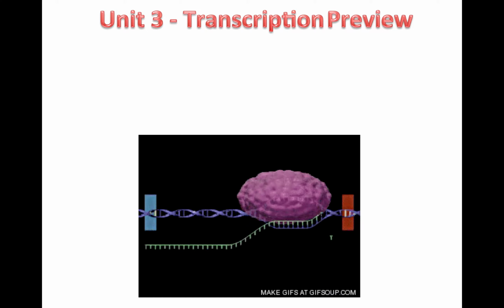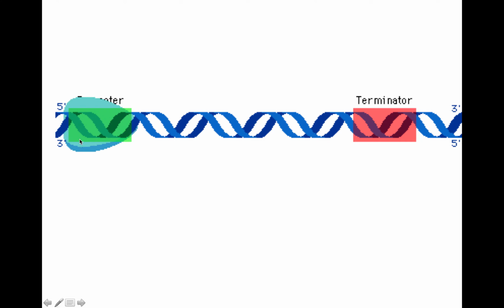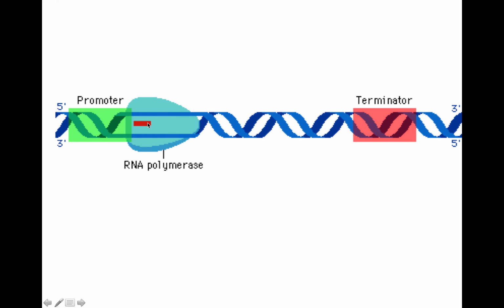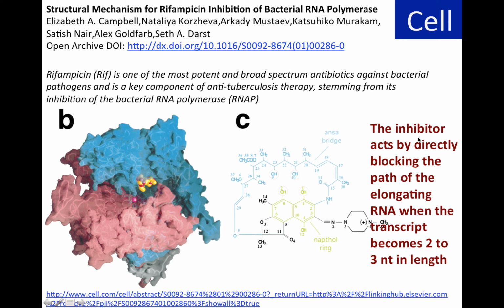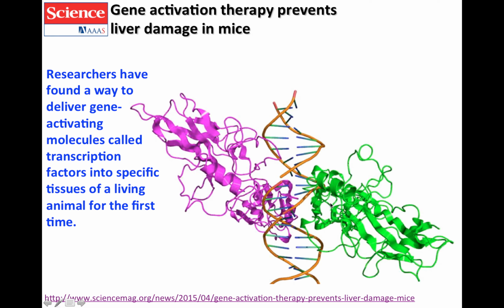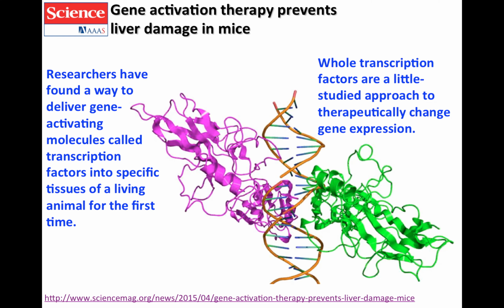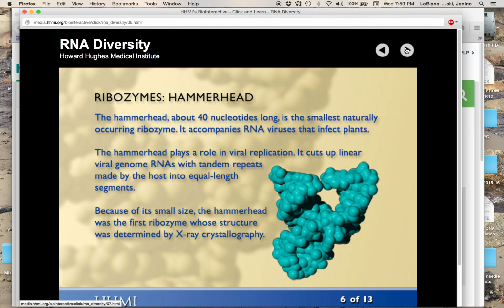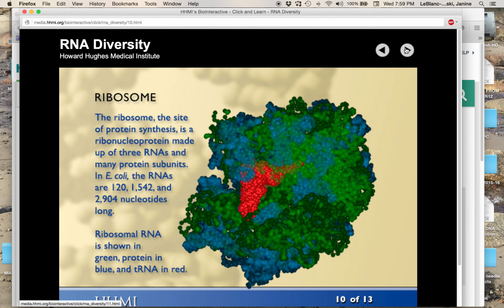Unit 3 Transcription Preview